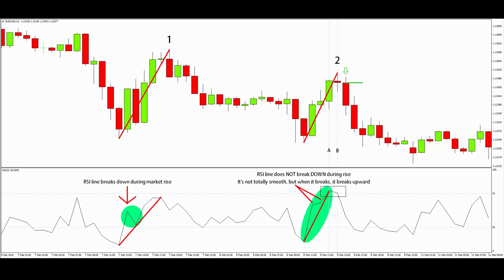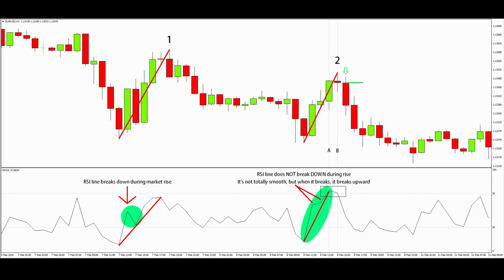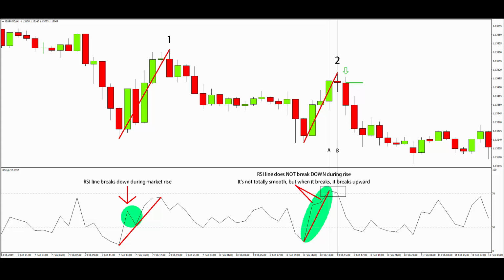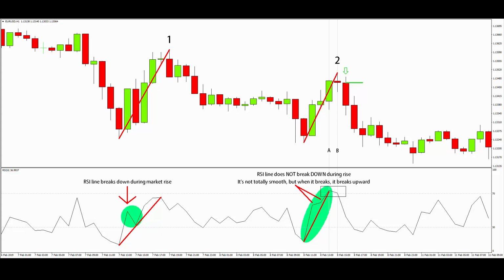Clean Momentum Turn: New FREE Momentum Trading Technique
In this video I explore one aspect of pro momentum trading strategies making use of a rsi trading strategy.

In this video you will be able to observe a pro forex trader analyze one aspect of momentum trading strategies, which is the precise alignment of price action with the best rsi settings. Momentum indicators like the rsi hold a secret forex strategy within them, which can only be truly understood by understanding how a fractal trading system really works. Trading with fractals require an understanding of chaos theory and the real definition of fractals, which is completely different than the folk wisdom about trading we have today.

Fractal Flow is an educational endeavor dedicated to provide advanced trading strategies, advanced price action courses, and advanced technical analysis courses in general. You have the chance to watch a professional forex trader perform one of the best forex chart analysis available in the online and offline world. The Fractal Flow Strategy is probably the best forex trading strategy ever in terms of momentum analysis and chaos theory in the market. Contrary to what most people think, profitable trading strategies are actually rare. Most of them end up failing for specific reasons. We attempt to solve all the issues regarding trading with the creation of professional trading courses.